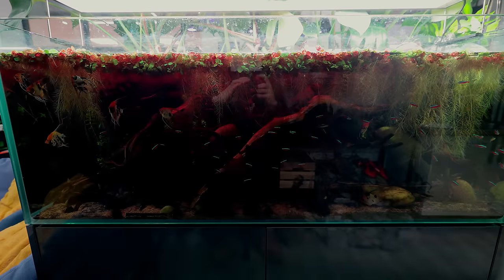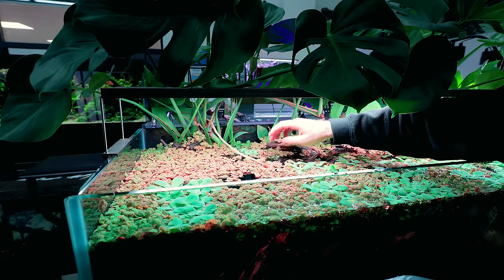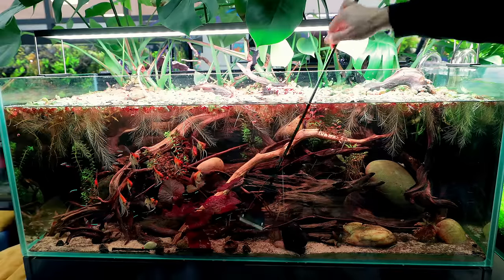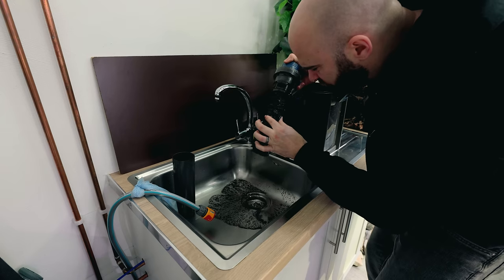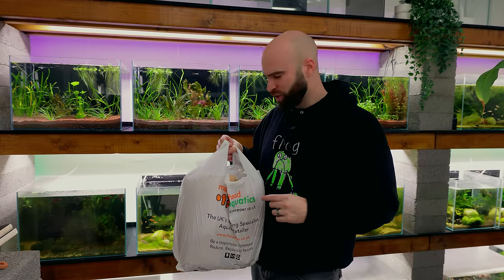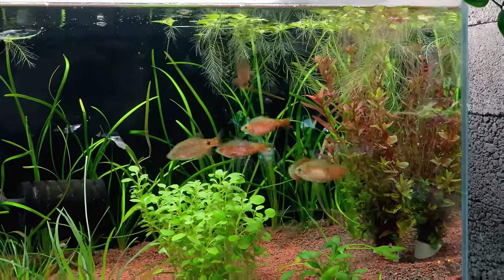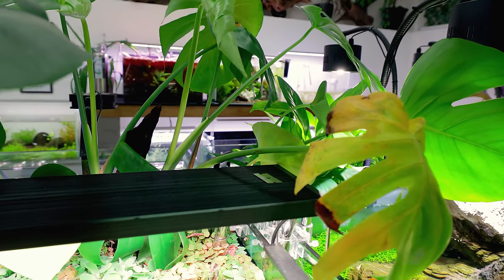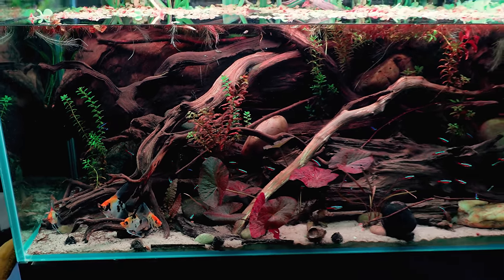Fixing My Red Devil Angelfish Aquarium